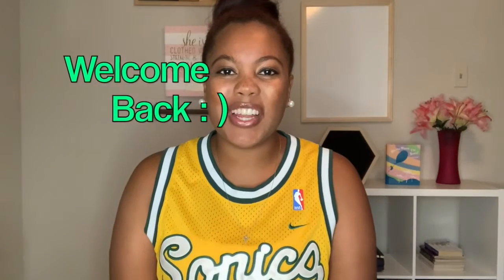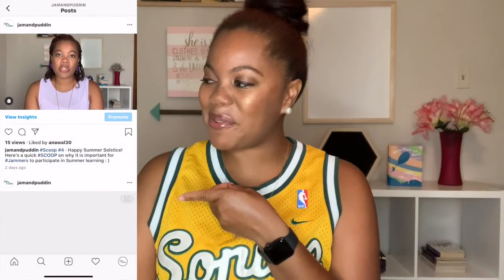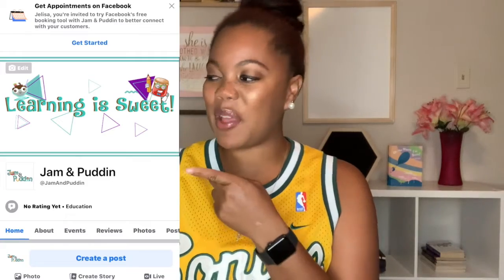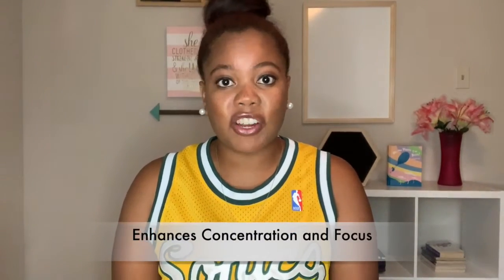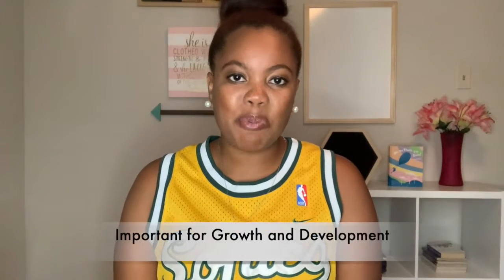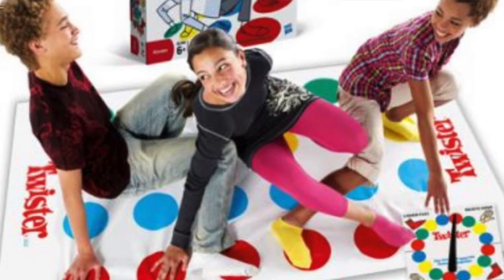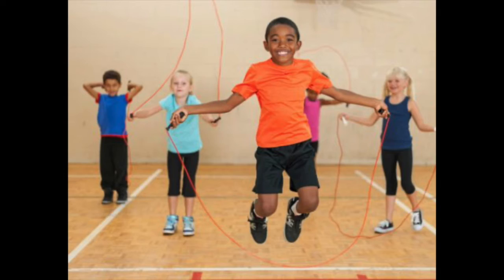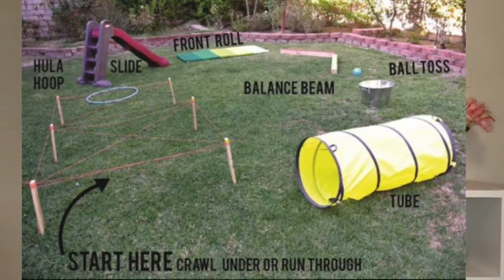SCOOP #8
The final edition to the 2020 "Summer Activities" series with Physical Education : ) Enjoy the SCOOP !!!

REMEMBER ... always be safe when performing any PE activities inside and practice social distancing at this time!!!